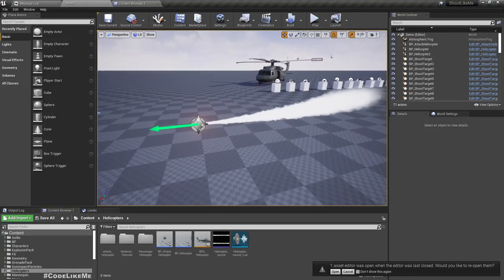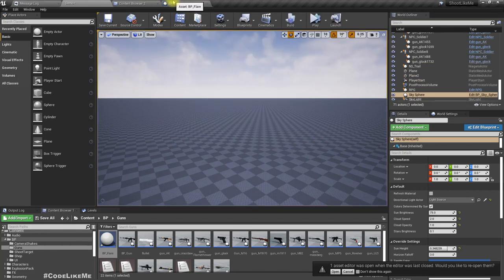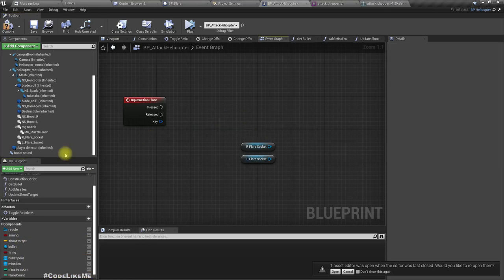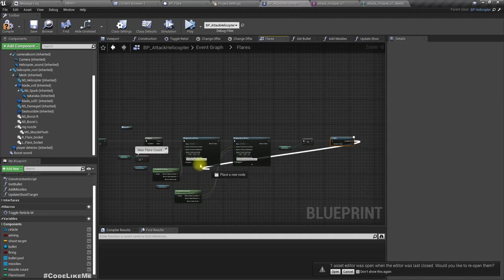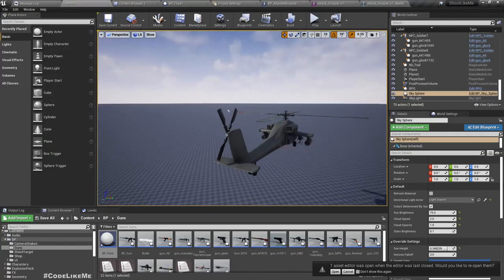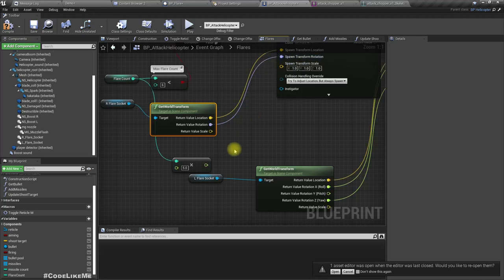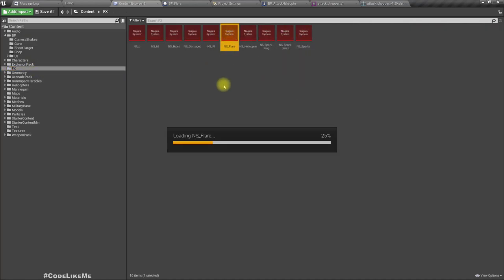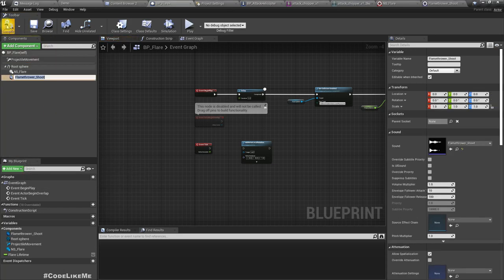Unreal Engine Helicopter Flying #18 - Emitting Anti Missile Flares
In this episode of the Unreal engine helicopter flying system, I am going to implement an anti-missile flares emitting system. IR flares are used in helicopters to avoid getting hit by locked missiles which follows heat signatures. The flare will have a very bright head followed by a white smoke trail. We implemented a suitable Niagara particle system for the flare in the previous episode and today we will work on the flare blueprint, how does it move once spawned, and how to spawn them in the sides of the helicopter.